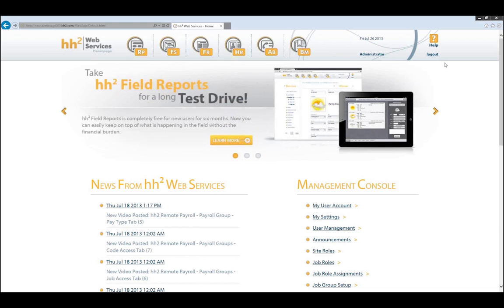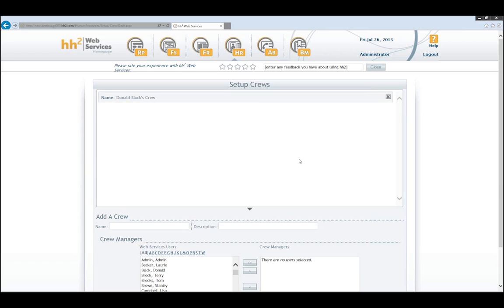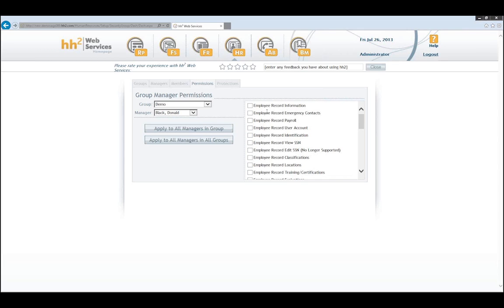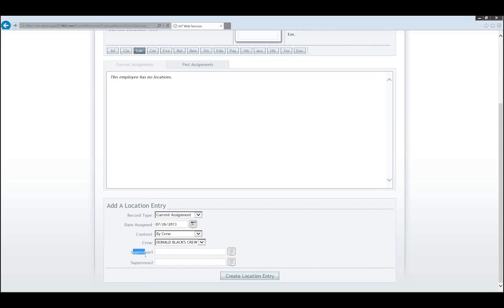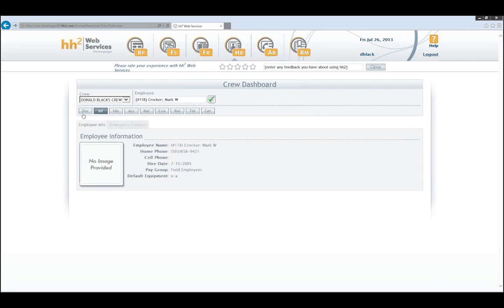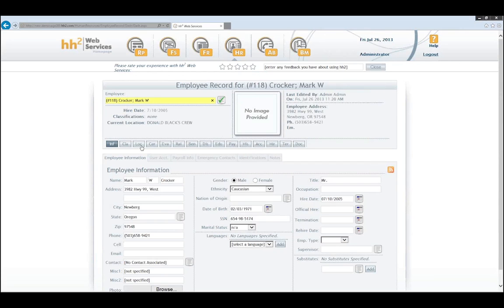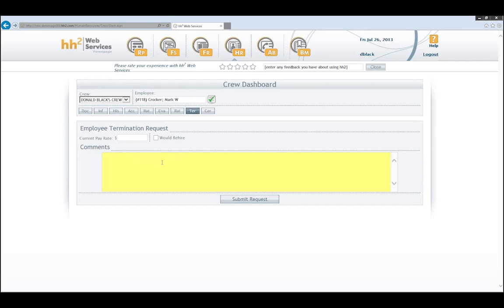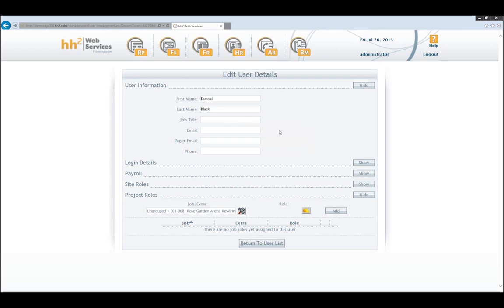hh2 University - HR Setting up Jobsite and Crew Dashboards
In this session of hh2 University, we bring you setting up jobsite and crew dashboards within hh2 Human Resources. Watch as we cover the details of setting these up for your field managers to gain access to vital HR information relating to the employees that are working for them.

hh2 Web Services offers cloud-based solutions that sync with Sage 300 Construction and Real Estate (formerly Sage Timberline Office), Sage 100 Contractor (formerly Sage Masterbuilder), and Sage 300 Trade Specialty (formerly Timberline Sage Enterprise).